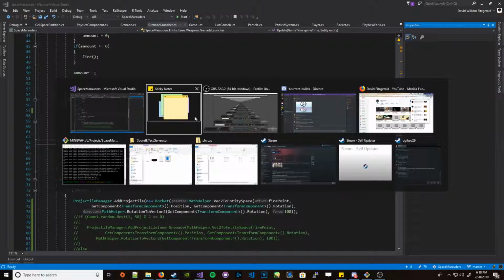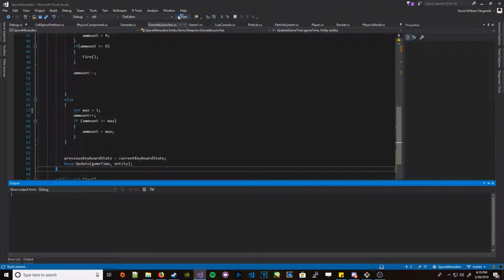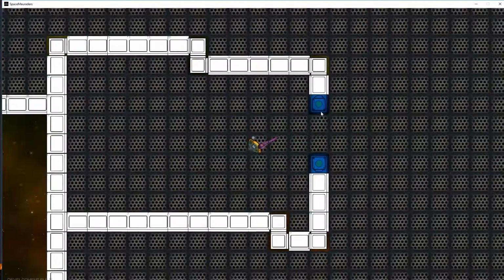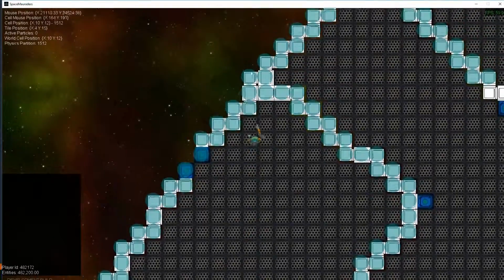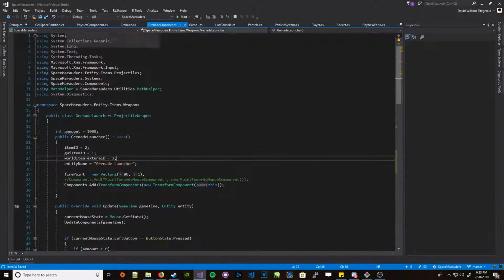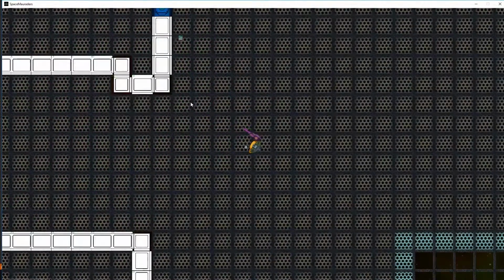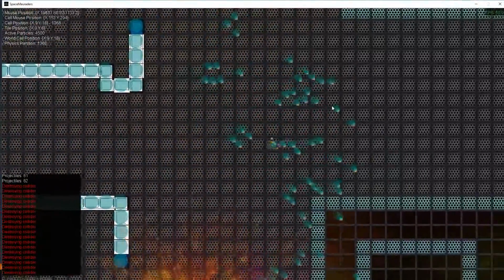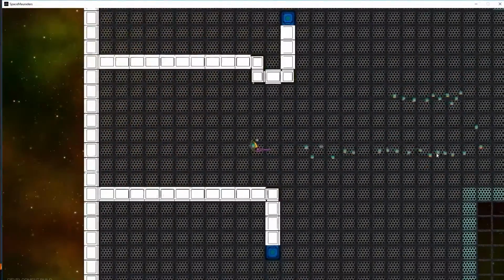Game Dev Log #3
progress update for February